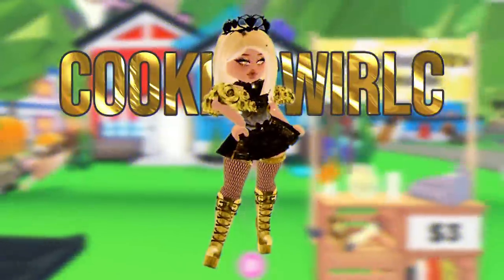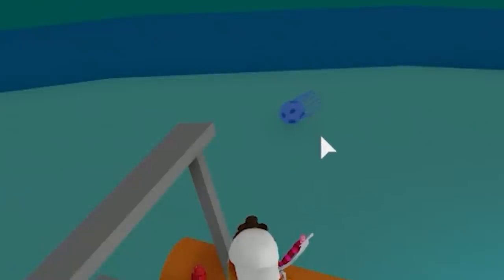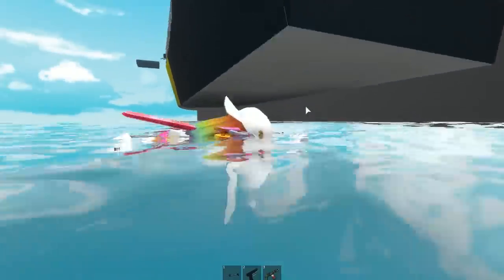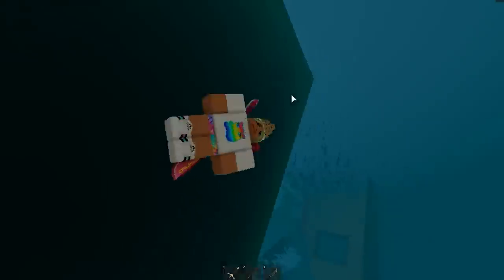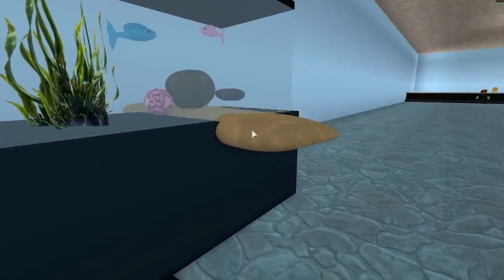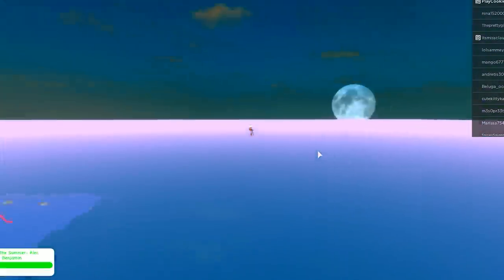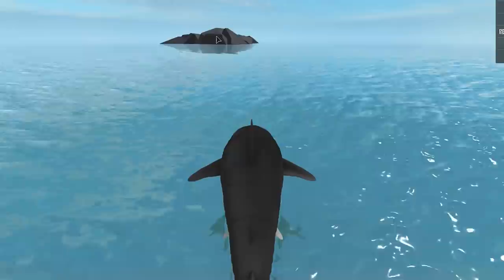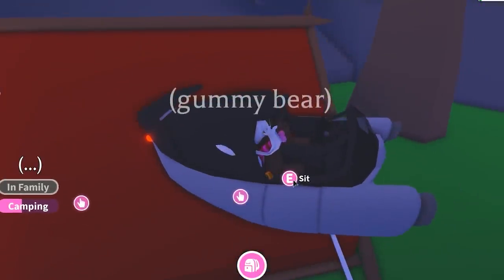Ocean Eggs In FAKE Adopt Me Games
Today is going to be magical! The ocean eggs in Adopt Me come out in 3 days so lets get into the ocean spirit and play some ocean themed games. There is even ocean eggs in some Fake Adopt Me games that I found. I hope you enjoy this random vid.  Hugs!!

Category=3&Subcategory=3&CreatorName=PlayCookiePlay

Facebook, Snapchat and Tiktok: None

❤ Amazing Gummy Bear Artwork by @genieart on Instagram